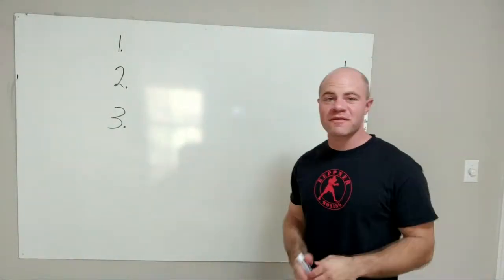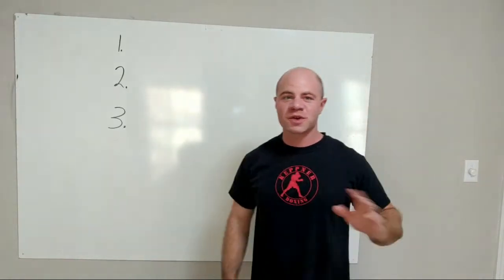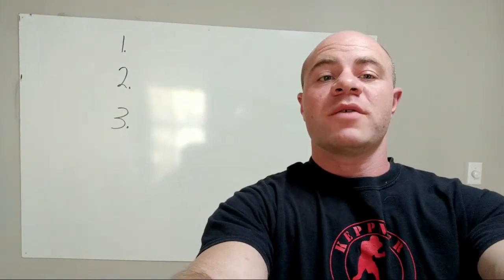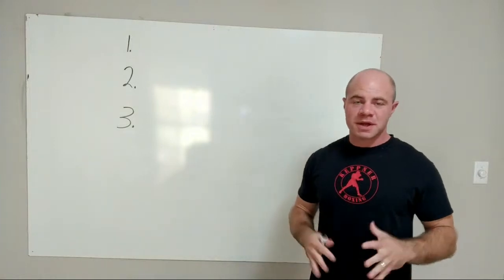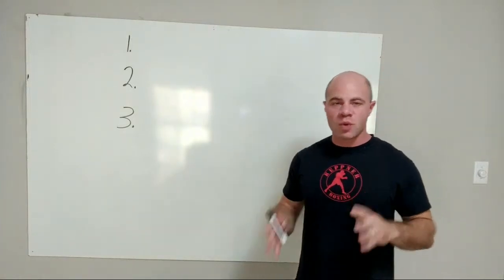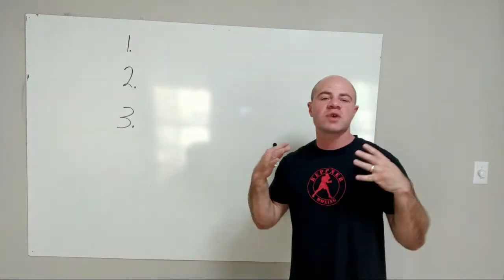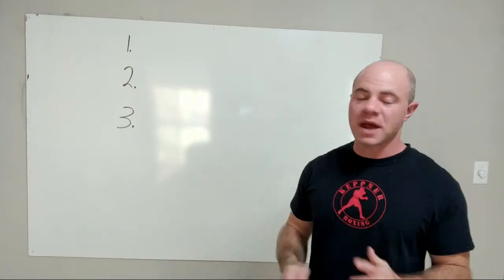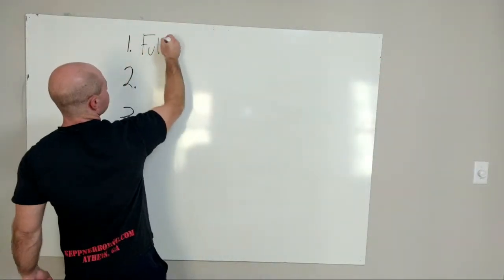Benefits Of Boxing (Code: BFFITBOX)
Here are the benefits of making boxing a part of your routine!!!

Select "Online Fitbox Program"

You are going to love these workouts!!!  Happy weekend!